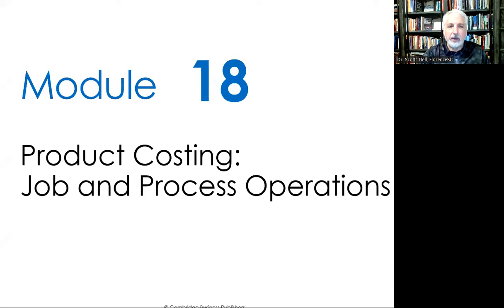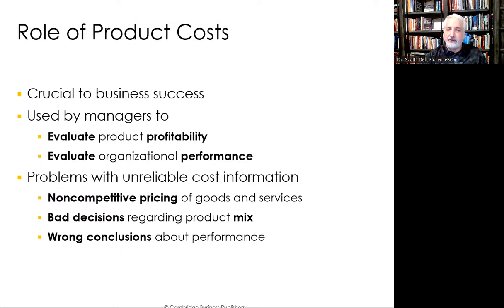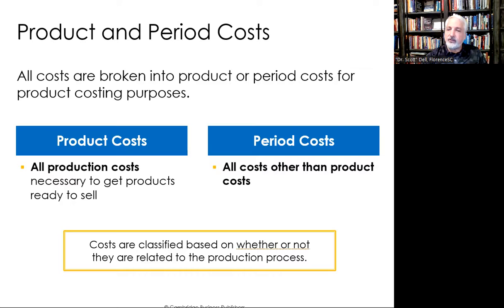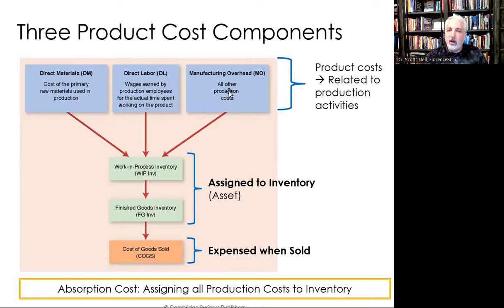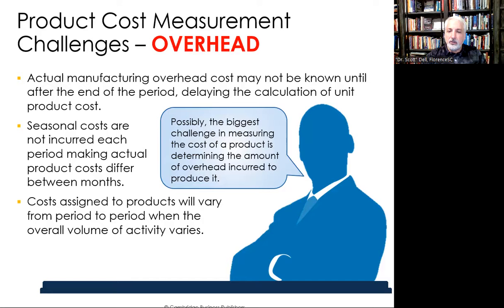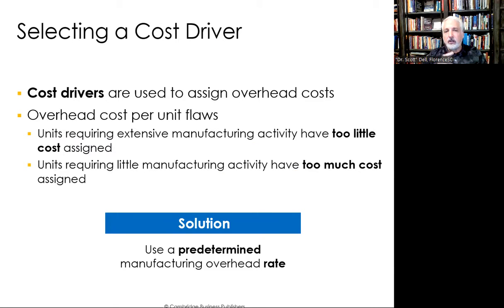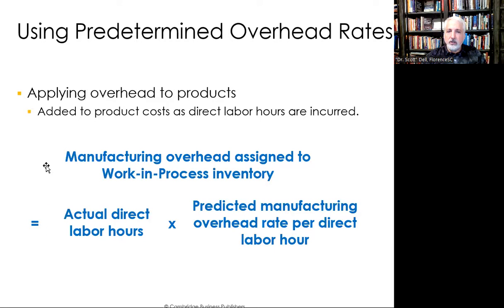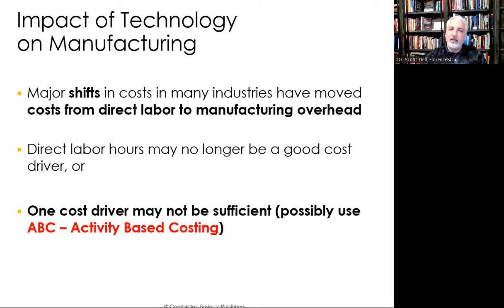Mod 18A Period vs Product Costs with Direct Labor Direct Materials and Determining Overhead Rates